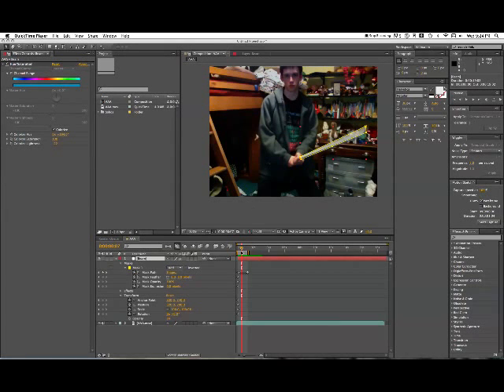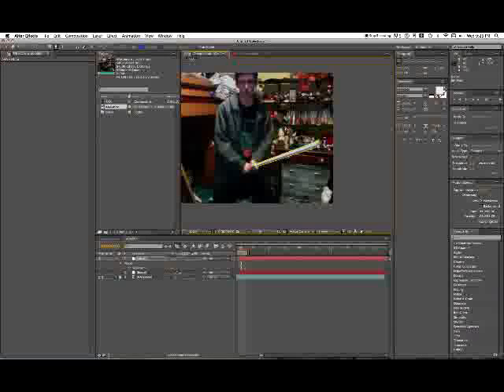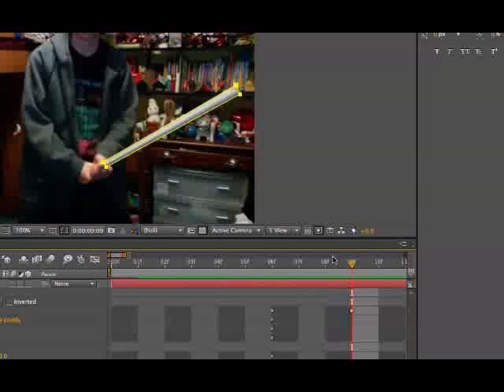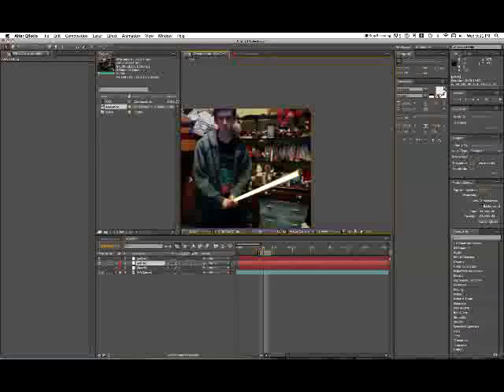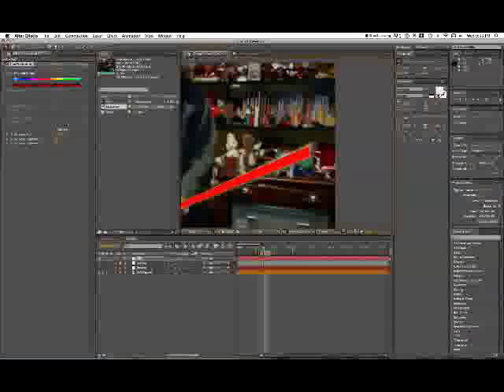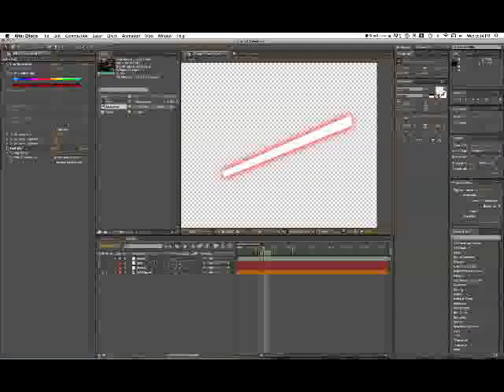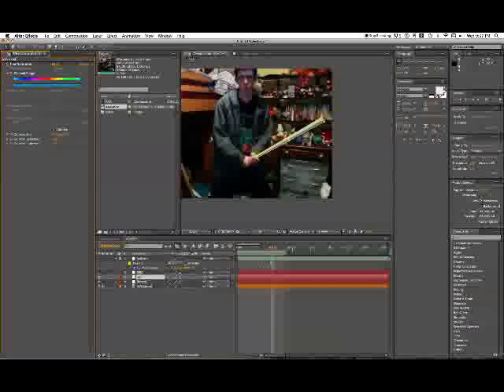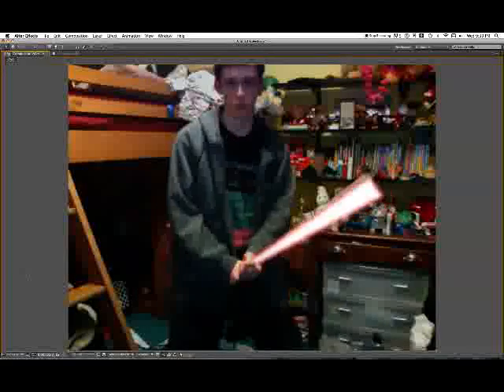How to create a Lightsaber effect in Adobe After effects (fixed)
Hey, this is a tutorial on how to create a light saber effect similar to the one used in "STAR WARS". Good luck
Want to learn something I forgot to mention or haven't made a video on? post a comment and maybe I'll make a video saying how to do it.

The program I used is adobe after effects CS5

YEAH   OLON   YEAH